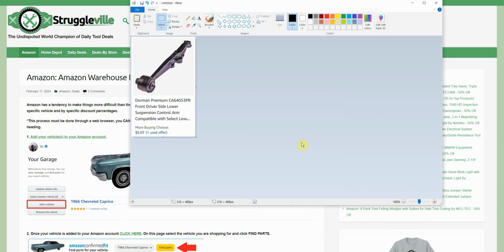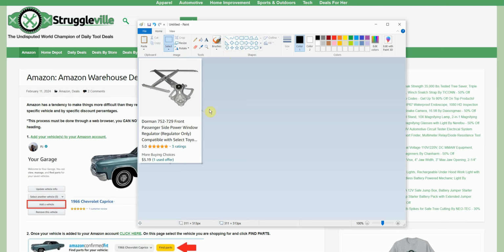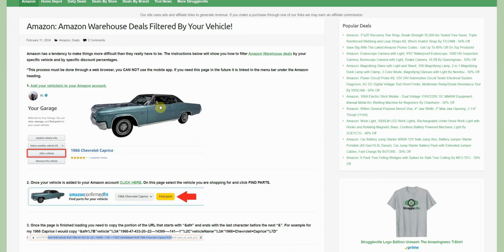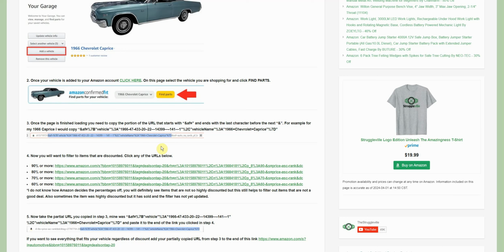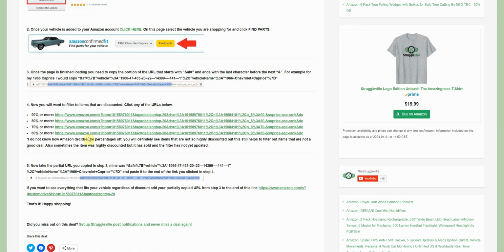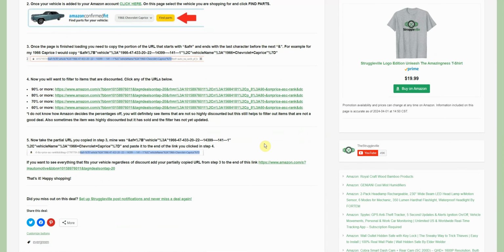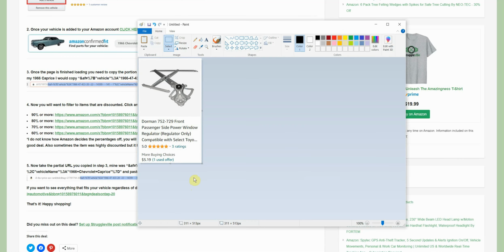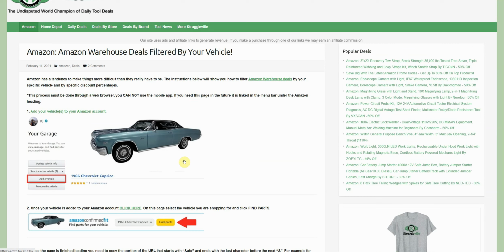How To Find The Best Deals On Car Parts!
This is my favorite way to find cheap car parts for any vehicle! Amazon Warehouse Deals sorted by discount percentage and vehicle

PJ
2205 S Perryville Rd. STE 138